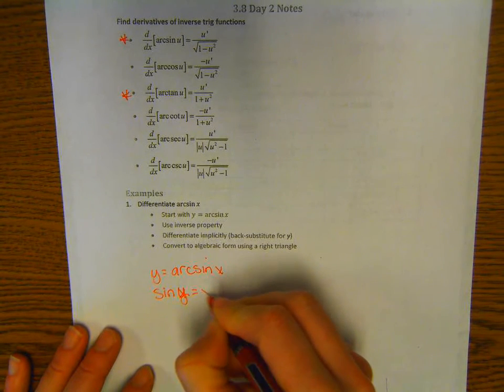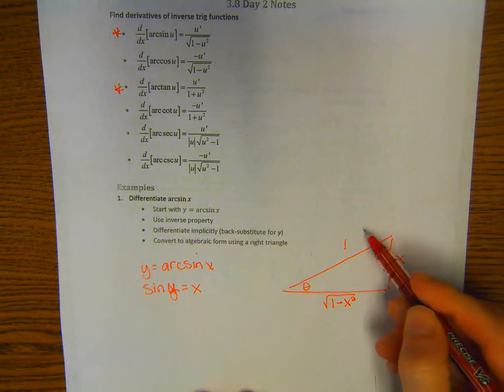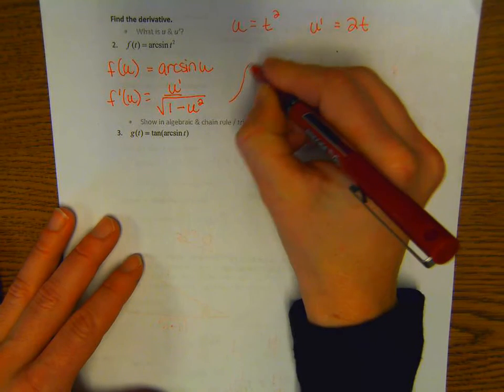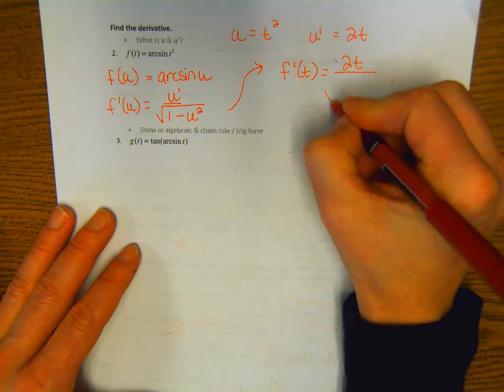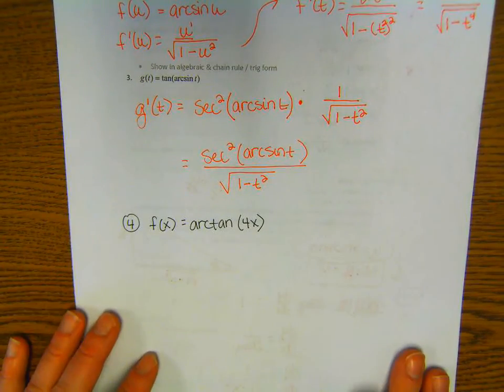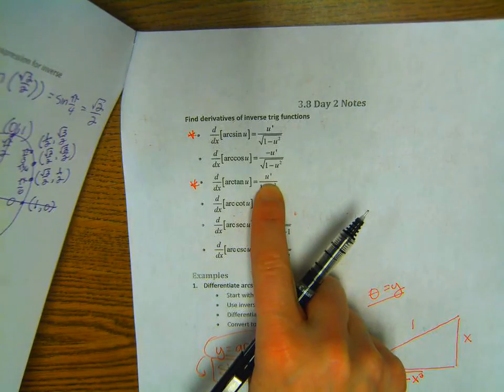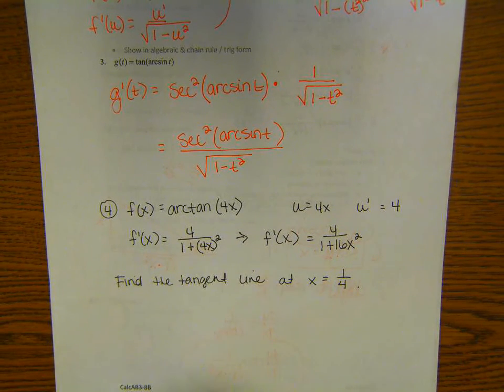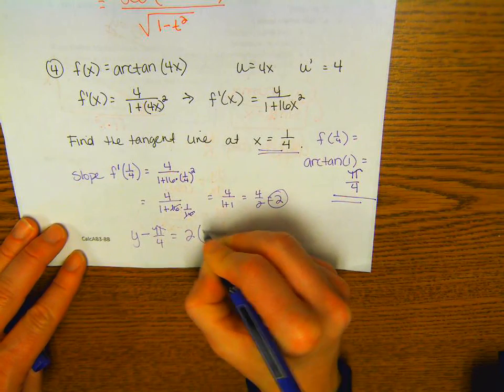AP Calculus 3 8 Day 2